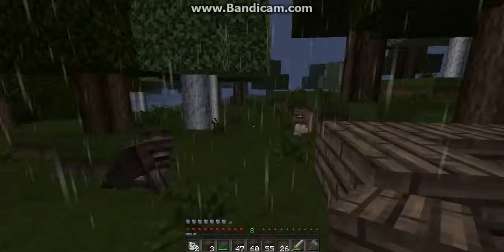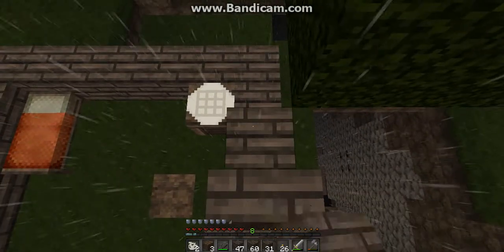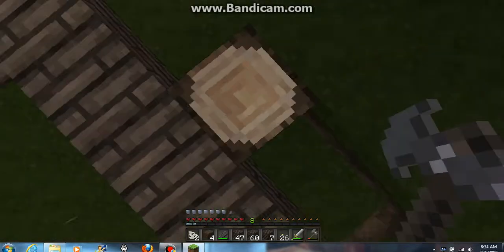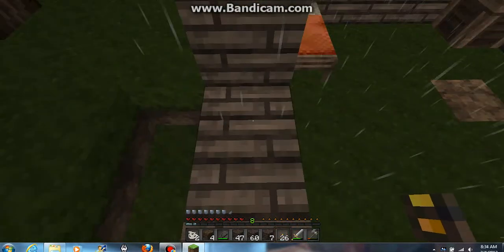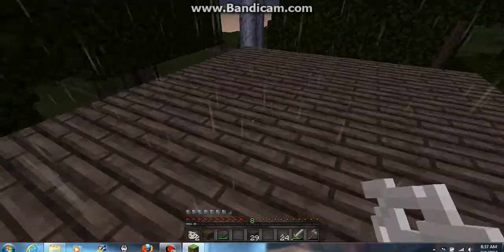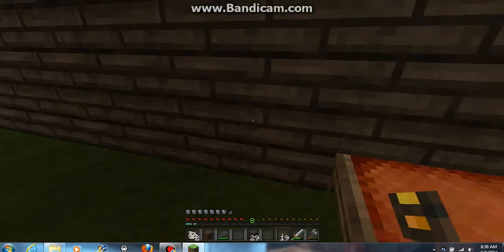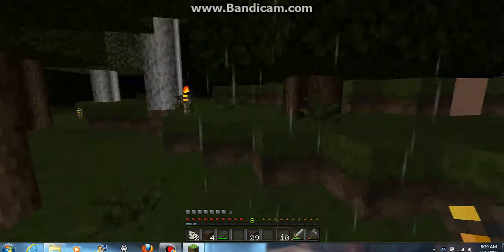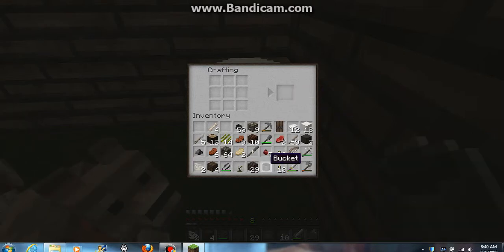Let's Play Minecraft with Apothxx part 11 (House Done!)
House is under construction, my fellow Youtubers! Join me as I deal with mouse issues and dogs who can't listen to jack sh*t!

Everyone owns this and that and this and that and then. I play Minecraft for the lulz!